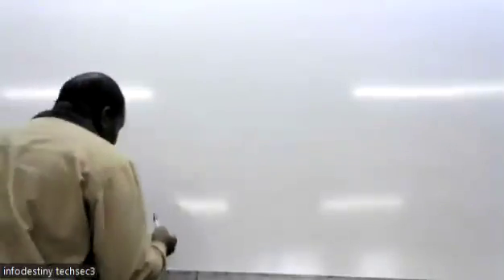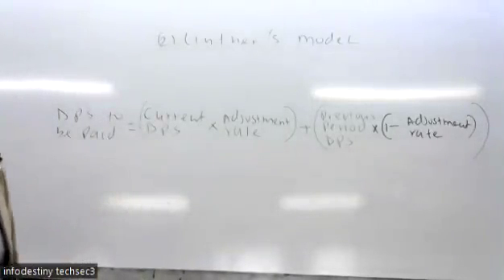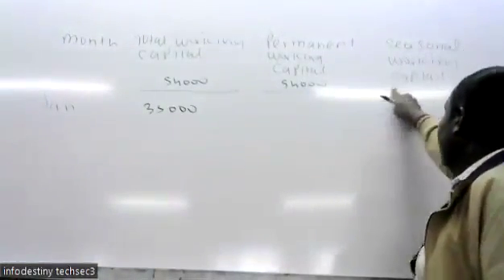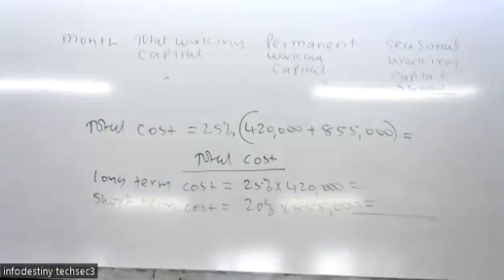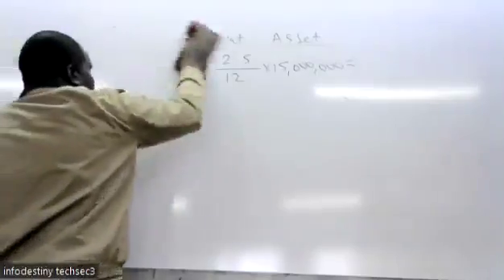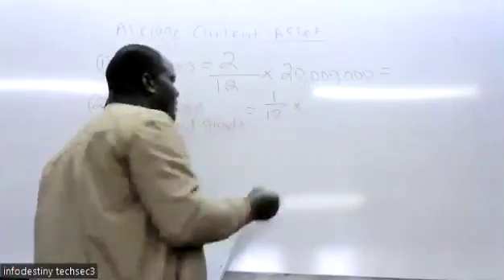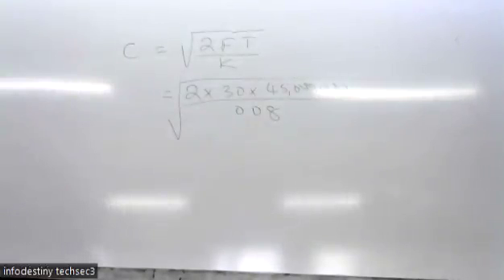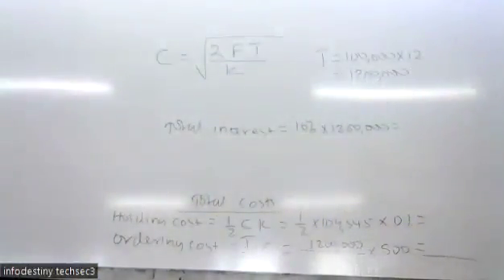FINANCIAL MANAGEMENT Done On 24 7 2022 1